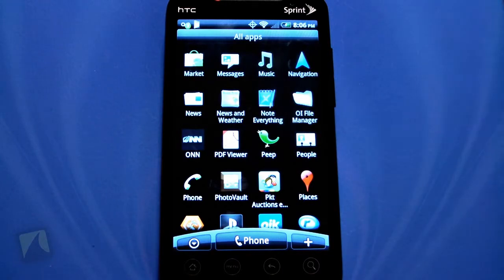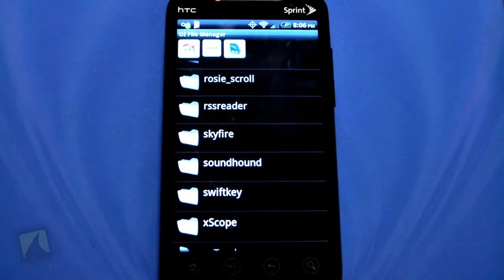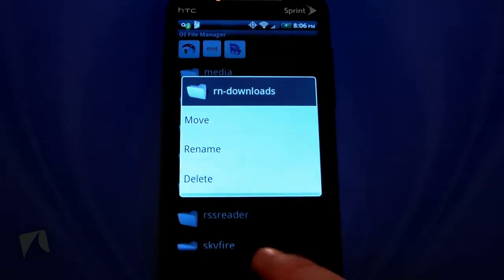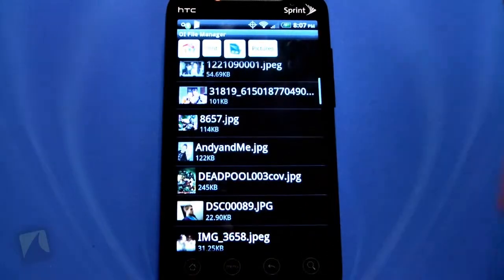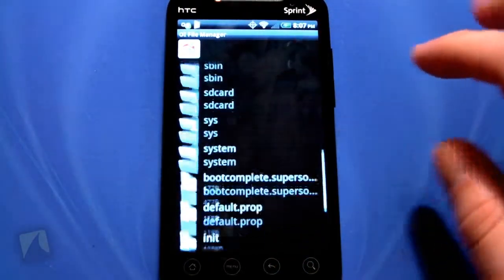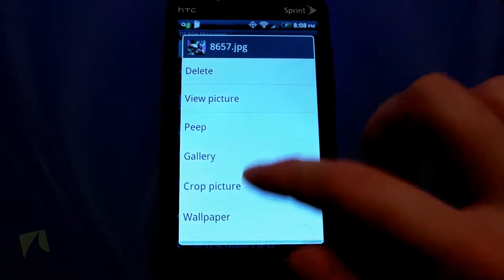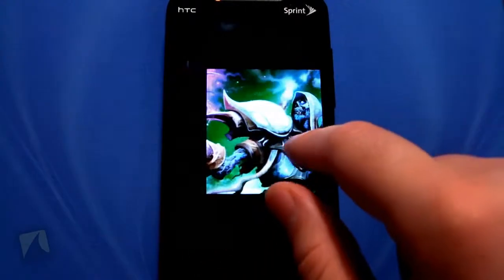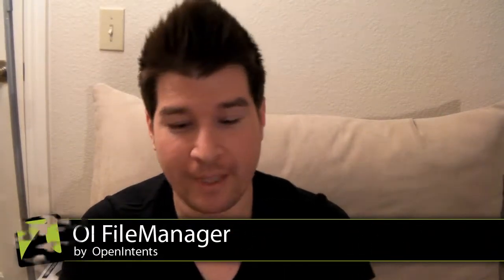OI File Manager by OpenIntents | Droidshark.com Video Review for Android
Filemanager allows you to browse your SD card, create directories, rename, copy, move, and delete files. It also acts as an extension to other applications to display "Open" and "Save" dialogs.

V 1.1.2: fix thumbnail size for high density devices
V 1.1.3: backward compatible with Android 1.5